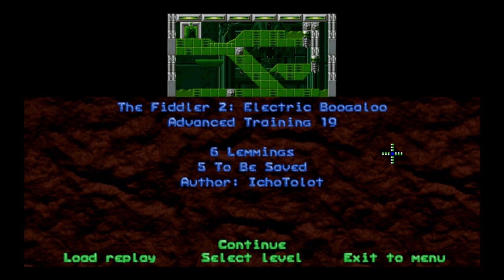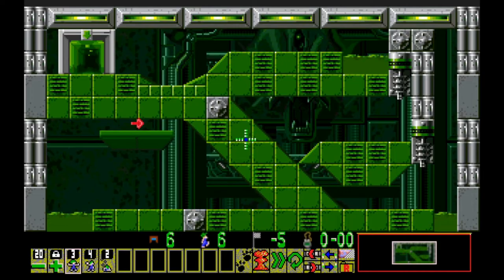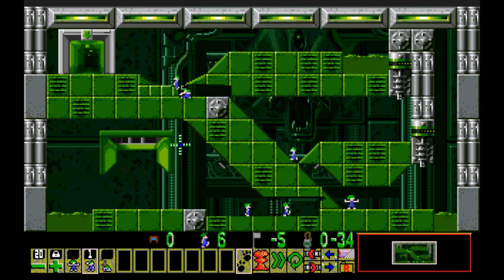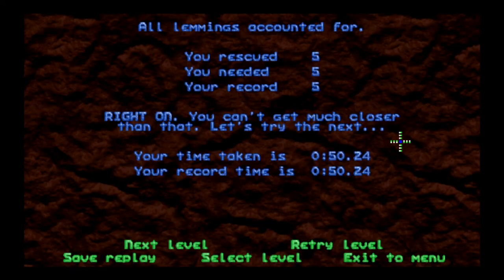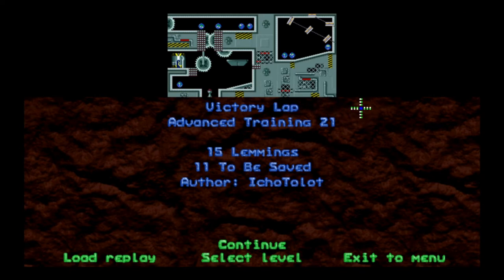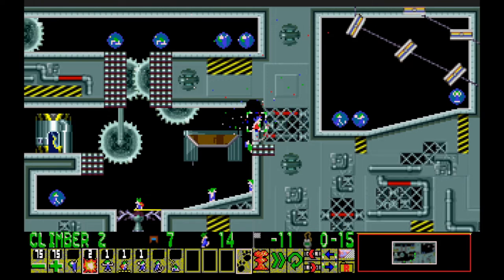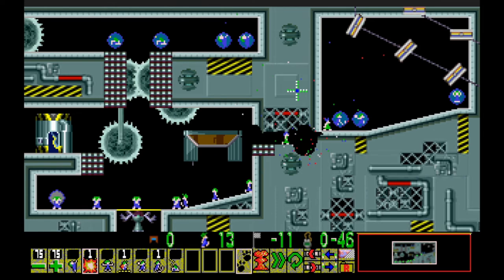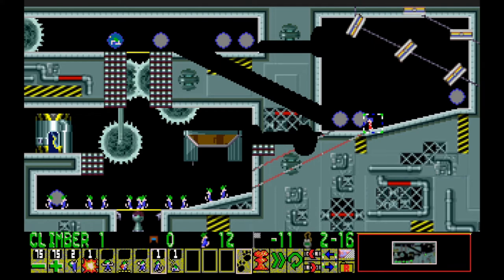NeoLemmix Introduction Pack - 26 (Final): While Rome Burns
"Victory Lap" is also the title of a great short story by George Saunders and you should read it

And that is a wrap. It took a hot minute and a small amount of outside help, but we did eventually prevail.

On to different pastures. Ones with significantly less green hair.

0:00 straggling toward the finish line
0:11 The Fiddler 2: Electric Boogaloo
10:38 Revenge Of The Fiddler
14:14 Victory Lap
32:55 closing thoughts